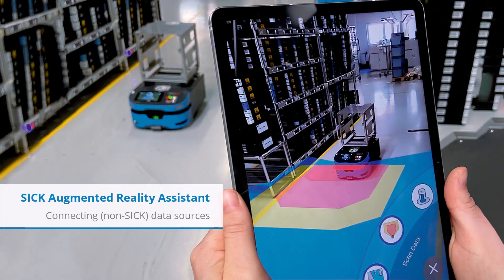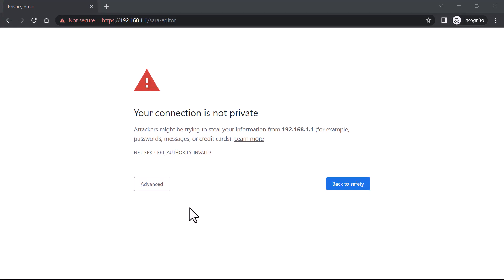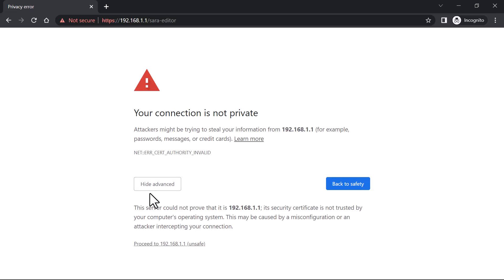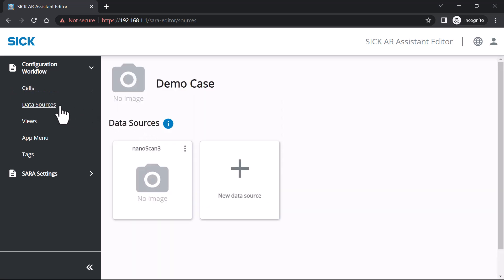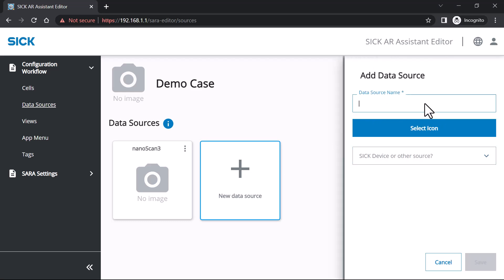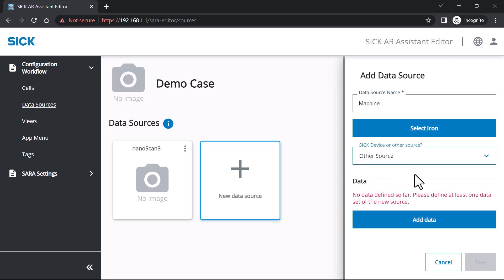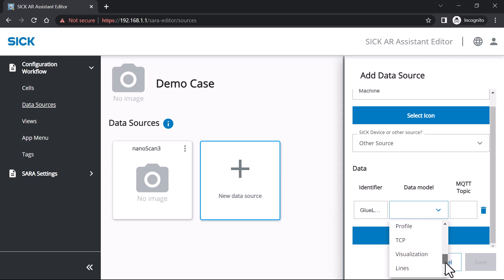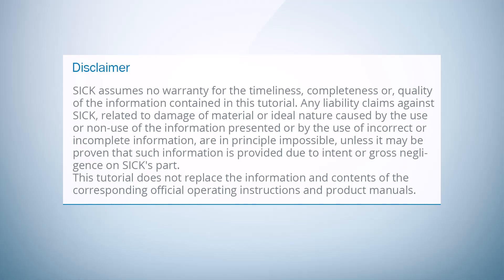Tutorial SICK Augmented Reality Assistant: Connection of non-Sick data sources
Accelerate troubleshooting and on-site visualization with augmented reality!The SICK Augmented Reality Assistant (SARA) enables visualization of sensor data directly where the sensor is used. The SARA app brings together recorded sensor data and the real environment on the screen of the mobile end device. Data visualization speeds up troubleshooting and facilitates commissioning, for example by displaying warning fields and sites of object detection.

learn how to:

·       Connect
data sources to SARA Services when the data stems from sources other than SICK devices

Let´s start by clicking the play button, to watch our tutorial!